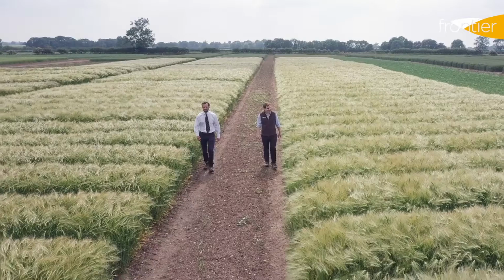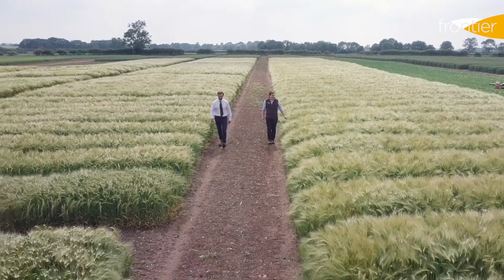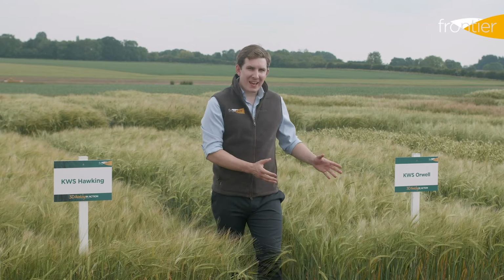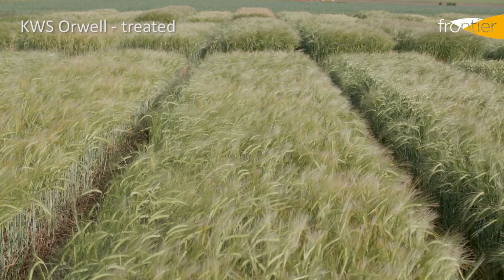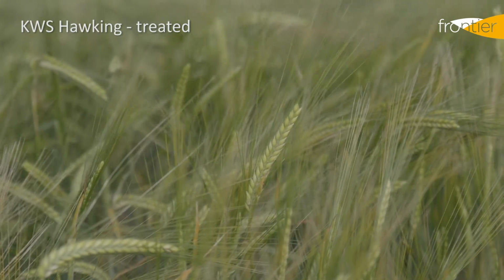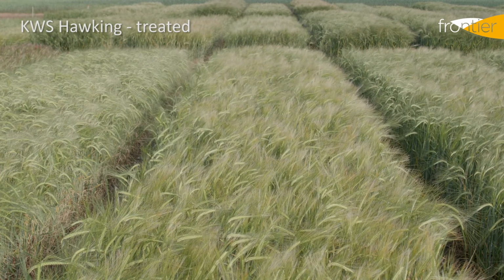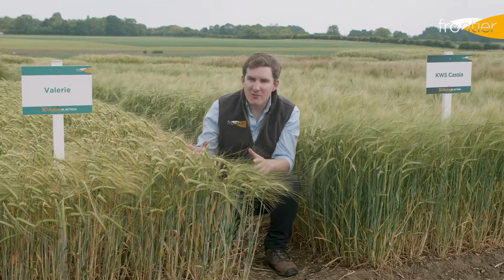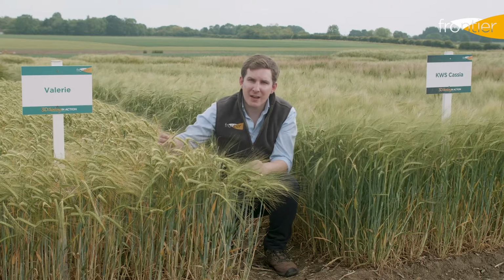3D Thinking - Virtual plot tour 2020: Winter barley 2-row feed varieties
Seed Business Development Manager, Jim Knight and National Origination Manager, Andrew Hill discuss winter barley 2-row feed varieties and the expectations of a lift to the feed barley market.

More than 80% of the winter barley grown in the UK is for feed, either for use on farm or by one of the domestic feed compounders.

Varieties covered include:
- KWS Orwell
- KWS Hawking
- KWS Cassia
- Valerie.

For more videos in this 3D Thinking virtual plot tour series, head to our playlist list=PL3NxNsXmK3fd4WRqgO6Eh6mBSxuaK3ryc

Frontier Agriculture is the UK's leading crop production and grain marketing business, recognised for its close customer relationships with farmers and grain consumers and its successful management of the whole arable supply chain.